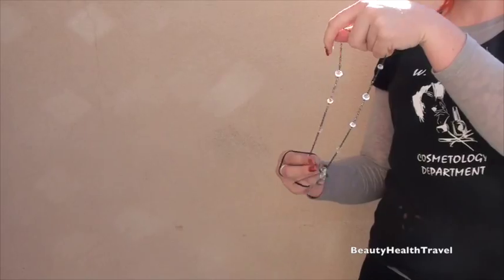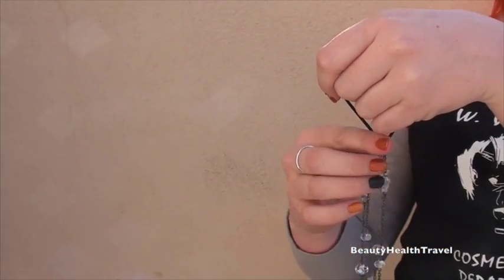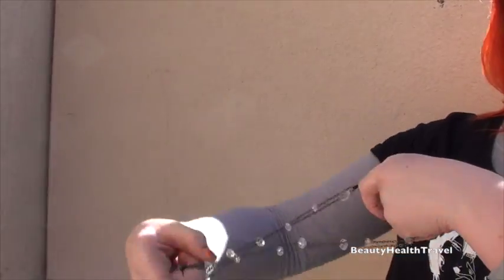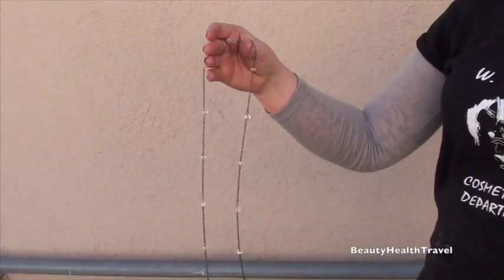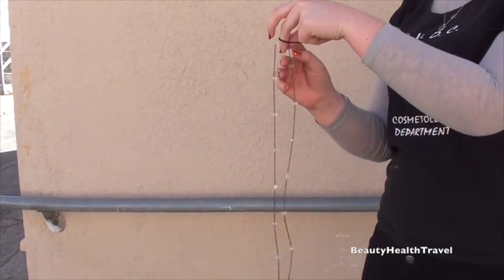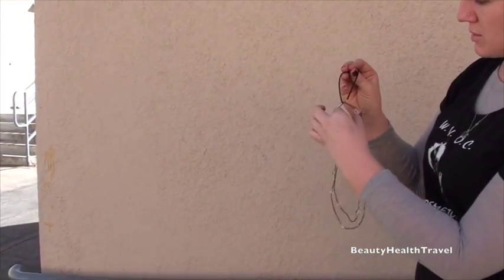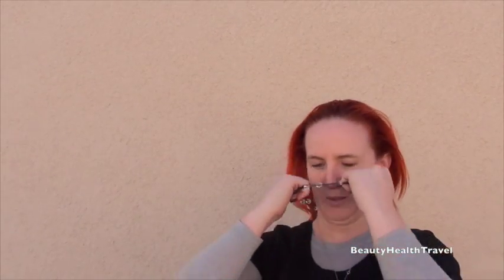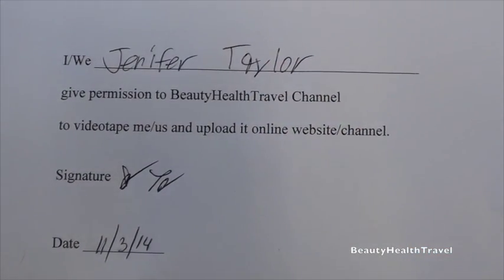.How to turn a Necklace to a Headband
Use a rubber band to make a headband by simply sliding the necklace through the rubber band into the middle of the necklace, and use a special technique to pull them apart making the necklace elastic enough to be used as a headband. This simple how to do video is for beginner beauty school students, cosmetologists, hairdressers, salon professionals, little girl moms to make headbands for their daughters. Guest artist: Jennifer, video by BeautyHealhtTravel Channel on YouTube. make the necklace to a headband. վզնոցը դարձնել գլխաշոր: maak die halssnoer aan 'n kopband.
yɛ kɔnmuade no ma ɛnyɛ ti nhwi. bëje gjerdanin në një shirit koke.
নেকেলেচটো হেডবেণ্ডৰ দৰে বনাওক। የአንገት ሐብልን ወደ ራስ ማሰሪያ ያድርጉት።
ukatsti mä p’iqi ch’ukuñar collar luraña. boyunbağı baş bandına çevirin.
зрабіце каралі на павязку. aw bɛ nɛgɛso kɛ ka kɛ kunsigi ye. Зрабіце каралі павязкай. egin lepokoa buruko zinta bati. একটি হেডব্যান্ড নেকলেস করা. हार के सिर के पट्टी तक बनाईं। Napravite ogrlicu na traku za glavu. Направете огърлицата на лента за глава. Feu que el collaret sigui una diadema. လည်ဆွဲကို ခေါင်းစည်းဖြစ်အောင် လုပ်ပါ။  Himoa ang kwintas sa usa ka headband. گۆرەوییەکە بکە بە سەرپۆشێک.   将项链做成头带。Fate a collana à una fascia. Napravite ogrlicu na traku za glavu.
Udělejte z náhrdelníku čelenku. e karudhaas bolugai alhaa bendakah hadhaasheve. Lav halskæden
til et pandebånd. हार गी सिर दे पट्टी कन्नै बनाओ। Faru la kolĉenon al kaprubando. Maak van de ketting een hoofdband. Tee kaelakee peapaela külge.  Wɔ kɔgɛa wòanye taɖa. Gawin ang kuwintas sa isang headband. Tee kaulakorusta päänauha. Transformez le collier en bandeau. Fai o colar nunha diadema. Omukuufu gukole ku mutwe. გააკეთეთ ყელსაბამი თავსაბურავზე.
Machen Sie aus der Halskette ein Stirnband. નેકલેસને હેડબેન્ડમાં બનાવો. Ejapo pe collar peteĩ diadema-pe. Κάντε το κολιέ σε κορδέλα. हार तकलेच्या पट्ट्यामेरेन करचो. Yi abin wuya ga abin wuya. Fè kolye a nan yon bandeau. E hana i ka lei i ke poʻo. הפוך את השרשרת לרצועת ראש. Ua lub caj dab rau headband. हार को एक हेडबैंड बनाएं। Csináld a nyakláncot egy fejpánthoz. Mee olu ka ọ bụrụ eriri isi. Gerðu hálsmenið að höfuðbandi. Jadikan kalung itu sebagai ikat kepala.
Trasforma la collana in una fascia per capelli. Déan an muince go banna ceann. Aramiden ti kuwintas iti headband. ネックレスをヘッドバンドにします。Ожерельді бас бауға айналдырыңыз.  Nggawe kalung menyang ikat kepala. ನೆಕ್ಲೇಸ್ ಅನ್ನು ಹೆಡ್ಬ್ಯಾಂಡ್ಗೆ ಮಾಡಿ. ធ្វើខ្សែកទៅជាខ្សែក។
Kora urunigi kumutwe. Gerdenê bi serê xwe bikin. Mek di nɛks to wan edband.
목걸이를 머리띠로 만들어 보세요. ເຮັດສາຍຄໍເປັນ headband. Шуруларды баш боо кылып жаса.
Fac monile ad taenia. Sala collier na bande ya mutu. Izveidojiet kaklarotu līdz galvas saitei. Izveidojiet kaklarotu līdz galvas saitei. Maacht d'Kette zu engem Kappband. Padarykite karolius prie galvos juostos. हार के हेडबैंड के बना दियौ। Направете го ланчето на лента за глава.
Ataovy ny rojo ho fehin-doha. Jadikan rantai itu sebagai ikat kepala.
നെക്ലേസ് ഒരു തലക്കെട്ടിലേക്ക് ഉണ്ടാക്കുക. हेडबँडला हार बनवा. Agħmel il-necklace għal headband. Hangaia te tahei ki te mahunga. Necklace chu lu khuhna atan siam rawh. Хүзүүний зүүлтийг толгойн тууз болгон хий. Etsa sefaha ho sefaha sa hlooho. हेडब्यान्डमा हार बनाउनुहोस्। Ṣe awọn ẹgba si a headband. Lag kjedet til et pannebånd. Yenza umgexo ube yibhande lasekhanda. Mudhii sana gara mataatti tolchi. ହାରକୁ ଏକ ହେଡବ୍ୟାଣ୍ଡରେ ତିଆରି କରନ୍ତୁ | Pangani mkanda kumutu. מאַכן די האַלדזבאַנד צו אַ כעדבאַנד. Meitsje de ketting oan in hollebân. Yenza i-necklace kwi-headband. Bo'yinbog'ni boshga bog'lang. Gwnewch y gadwyn adnabod i fand pen. Làm chiếc vòng cổ thành một chiếc băng đô. زەنجىرنى باش تاختايغا ياساڭ. ہار کو ہیڈ بینڈ میں بنائیں۔ Зробіть намисто пов’язкою. Monjugy kellä geýiň. Kolyeyi kafa bandına dönüştürün.
ทำสร้อยคอให้เป็นที่คาดผม Endla necklace yi va headband.
నెక్లెస్‌ను హెడ్‌బ్యాండ్‌గా చేయండి. ነቲ መንጠልጠሊ ክሳድ ናብ ርእሲ መሸፈኒ ግበሮ። Муенсаны баш киеменә ясагыз. நெக்லஸை ஒரு தலைக்கவசமாக உருவாக்கவும்.
Гарданбандро ба банди сар созед. Dèan an t-seud-muineil gu bann-cinn. Направите огрлицу до траке за главу. Gadzira necklace mumusoro. Naredite ogrlico na naglavni trak. Ka dhig silsiladda silig madax. Fanya mkufu kwa kichwa. Gör halsbandet till ett pannband. Z náhrdelníka urobte čelenku. Jieun kalung kana headband a. Haz del collar una diadema. هار کي هيڊ بينڊ ٺاهيو. මාලය හිස පටියකට සාදන්න. Etsa sefaha ho hlooho ea hlooho. हारं शिरःपट्टं कृत्वा कुरुत। Fai le asoa i se fusi ulu. Сделайте ожерелье на повязке на голову. Zrób z naszyjnika opaskę na głowę. Transforme o colar em uma faixa para a cabeça. ਹਾਰ ਨੂੰ ਹੈੱਡਬੈਂਡ ਬਣਾਉ। Faceți colierul într-o bentiță. Chay collarta uma watanakama ruway. گردنبند را به هدبند درست کنید. غالۍ د سر بند ته جوړه کړئ.